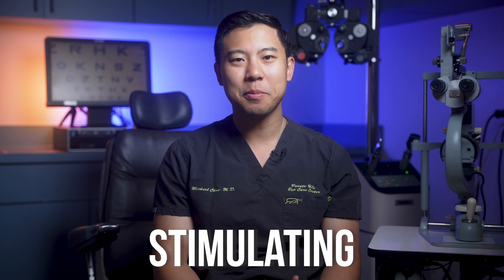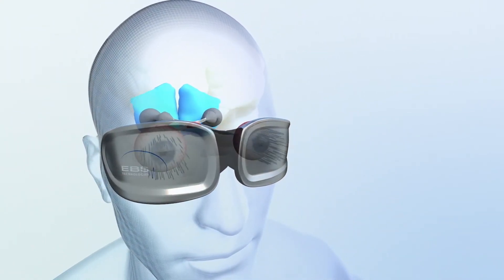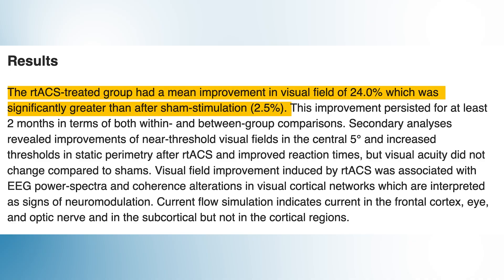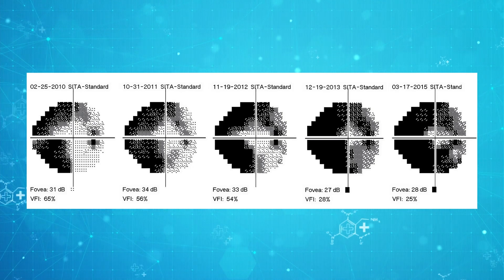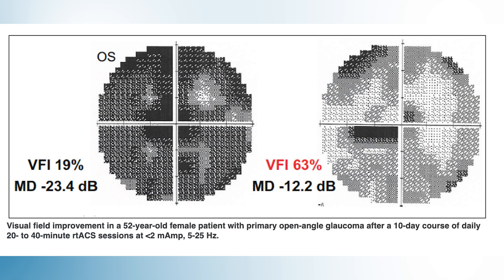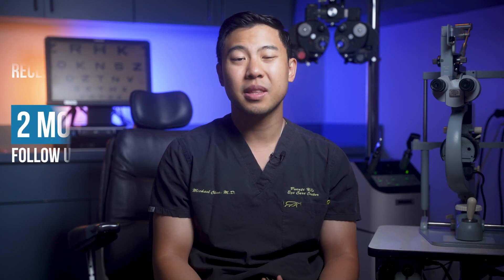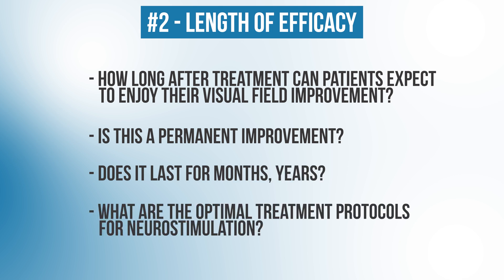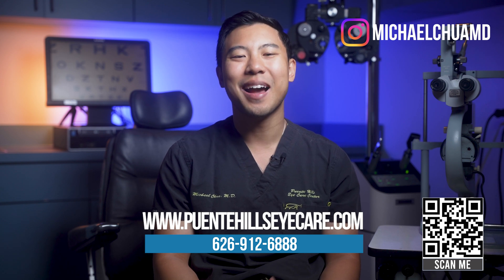Electrical Neurostimulation for Glaucoma Vision Restoration. Latest Research!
In this video, Dr. Michael Chua discusses new neurostimulation treatments that have been shown to improve vision in patients with glaucoma.

0:00 Introduction to neurostimulation
1:47 Latest Research
5:47 New Studies in the US